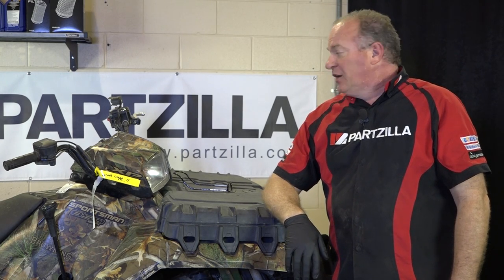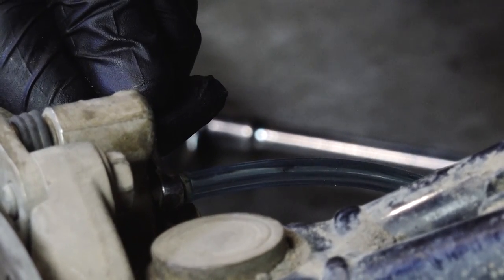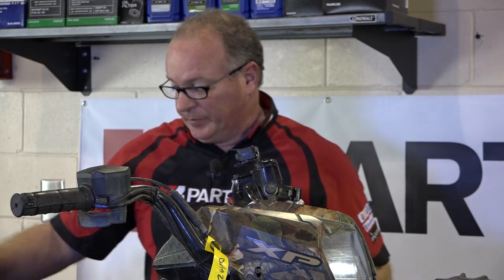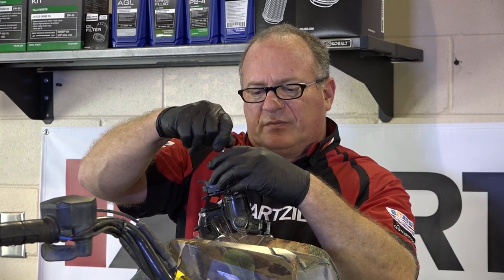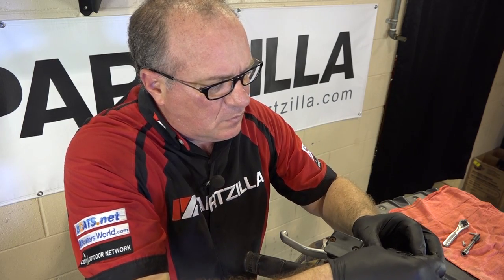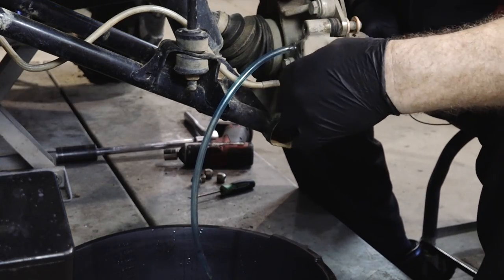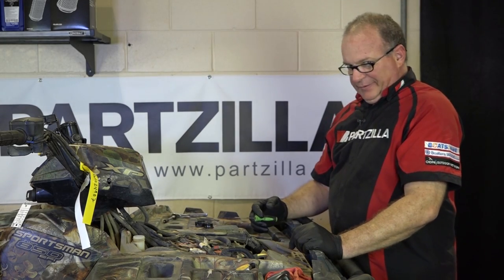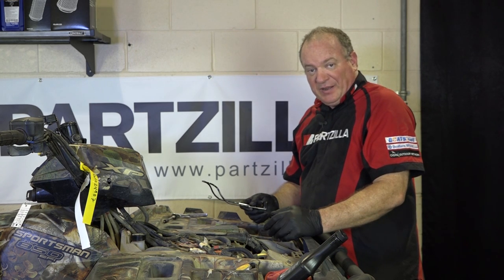How to Bleed Polaris ATV Brakes – Front and Rear | Partzilla.com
John shows you how to manually bleed the front and rear brakes on a Polaris Sportsman 850 ATV, including how to access and bleed both the front and rear master cylinders. No special tools required; all you need is DOT 4 brake fluid.

Want to fully maintenance your brakes? See how to replace the brake pads on your Polaris Sportsman 850

VIDEO HIGHLIGHTS:
Bleed front brakes – 0:55
Bleed rear brakes – 7:41

In the video we’re working with a 2011 Polaris Sportsman 850 ATV, but you will have similar steps for your Polaris ATV.